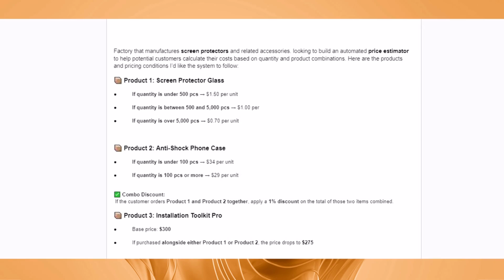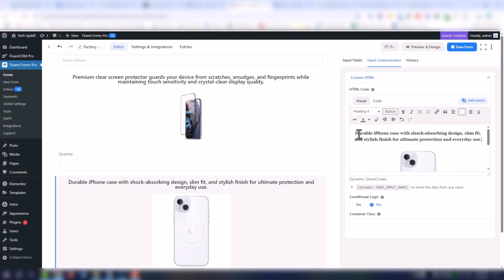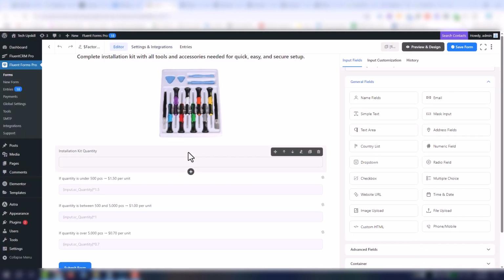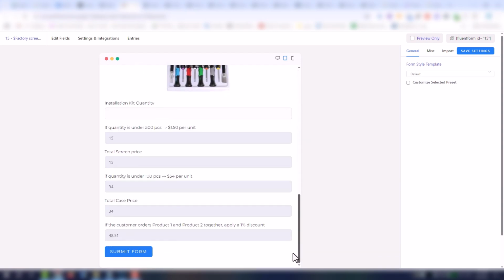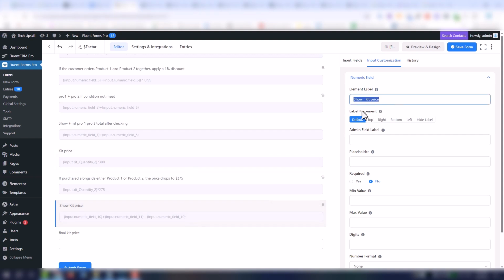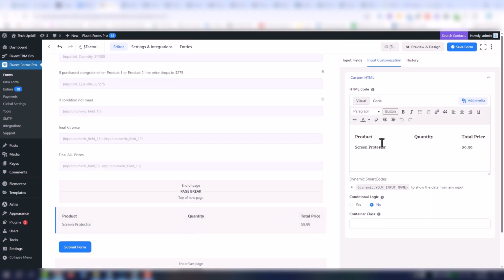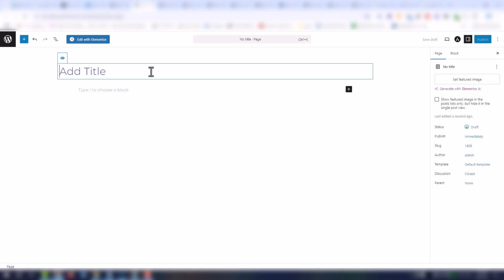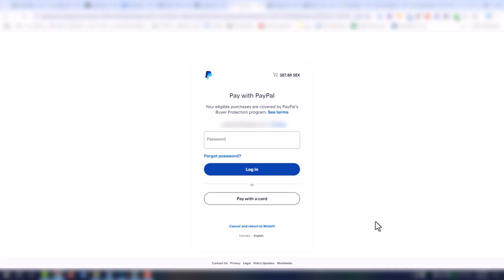[08] 🛒 Project 6 Selling Factory Products Fluent Forms 📊 Selling Products Fuunel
Learn how to create a Selling Factory Products Fluent Forms, landing pages, email sequences, and Selling Digital Products. Perfect for boosting bookings and Selling Products Fuunel!

⏱️ Timestamps ⏱️
0:00 Intro
1:38 Build Form
25:21 Landing Page
28:12 Add Payment Option